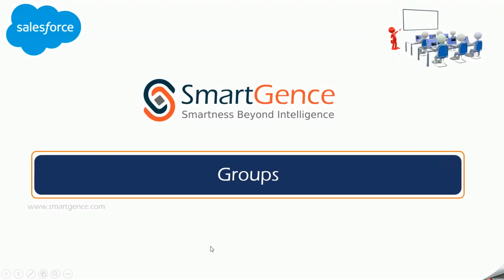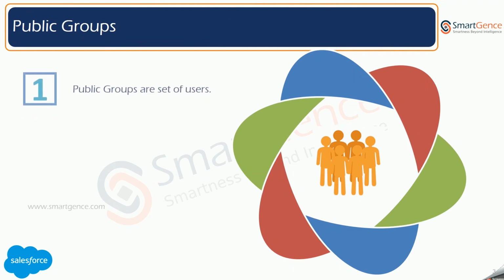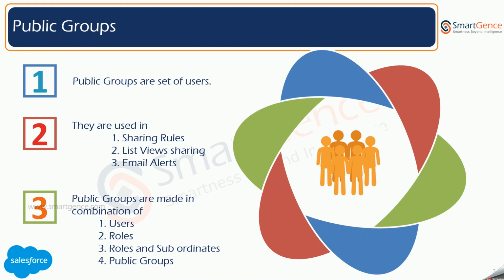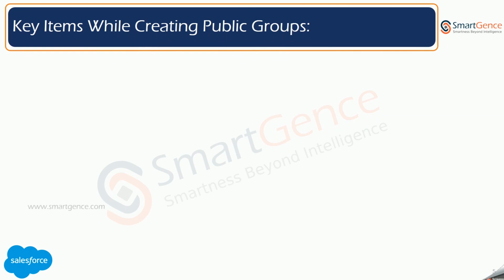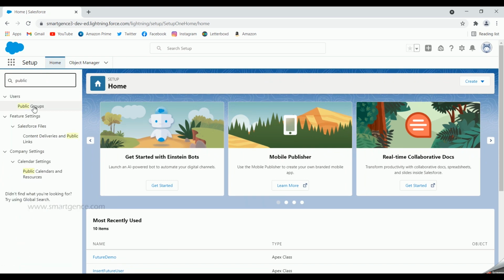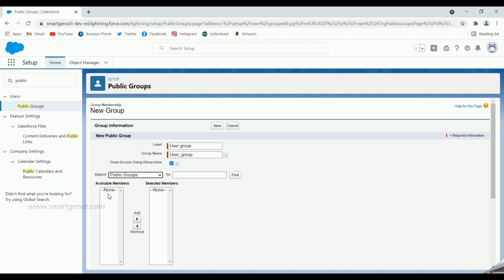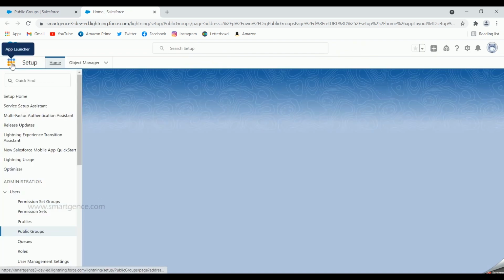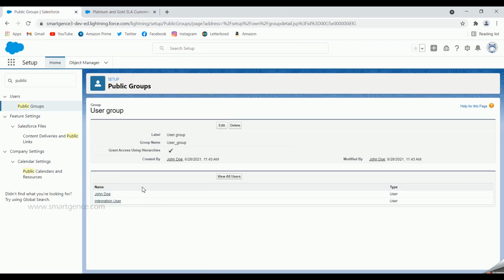Public Groups | Salesforce Basics | Salesforce Training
This is a video explaining public groups in detail